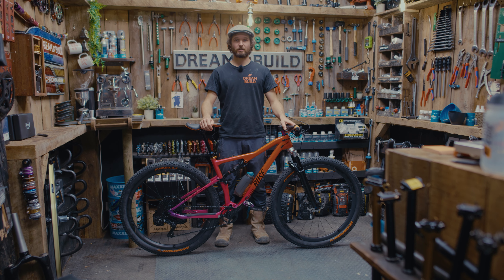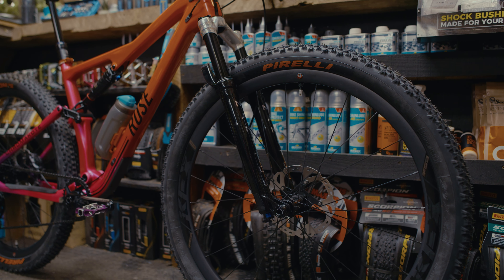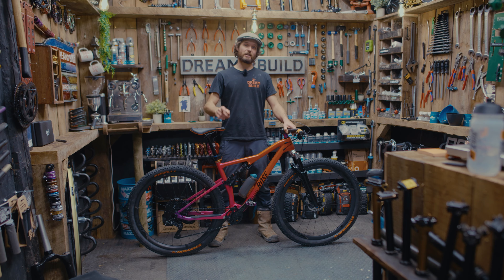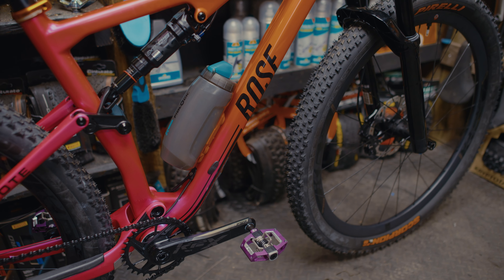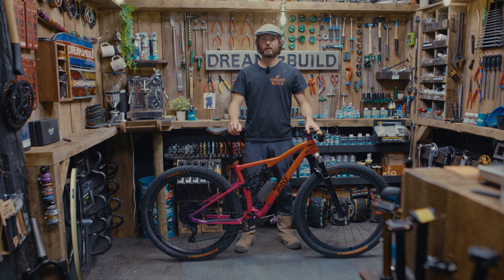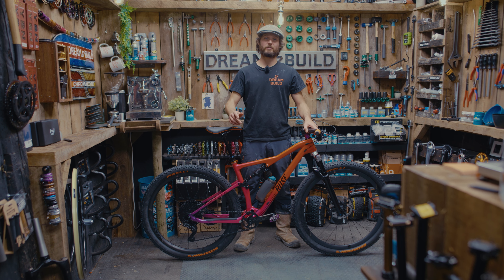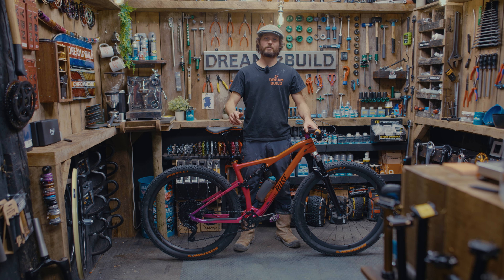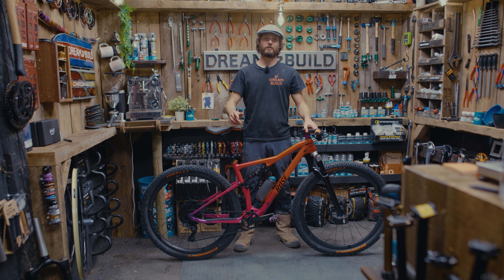WIN THIS BIKE! Rose Thrill Hill - Dream Build MTB! ENTRIES OPEN WORLDWIDE!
For our latest competition you have the opportunity to WIN this incredible, custom painted Rose Thrill Hill 'Downcountry' Dream Build! featuring a eclectic mix of components which have all be specifically chosen by ourselves to result in this incredible bike that you see here and could WIN!

As with all our competitions, entries are open WORLDWIDE, no matter where you are in the world, this bike could be yours!

For a detailed specification, click on the prize details and find out more about this incredible bike!

Thanks for supporting Dream Build and good luck!

Do you want to WIN your very own DREAM BUILD? Click on the link below and enter NOW!

Motorex are keeping our workshop supplied with their incredible range of greases, lubricants, maintenance and cleaning products, one of the only brands that create their own products.

Hazet have been making tools at their factory in Germany since 1868 and make a huge variety of tools which are kitting out the Dream Build workshop. Especially useful and exciting for us is how we can incorporate their incredibly accurate torque wrenches and their heavy industry tools into Dream Building!

Knipex need almost no introduction, well known around the world to manufacture the best range of pliers available to the consumer and professional. Our workshop is fully kitted out with a huge range of useful pliers and cutting tools which make our life easier!

Abbey bike tools, we are so proud to be working with these guys after many years of dreaming of their tools which allow us to do our job even better! Their innovation never stops and they're constantly bringing new tools to the market to make bike mechanics lives easier! The best of the best.

Dream Build bikes need protecting from the elements, crashes and anything else life throws at them. After purchasing RideWrap to fit on bikes which we couldn't find protection kits elsewhere, RideWrap have the most comprehensive list of compatible frame protection kits we have found for even the most rare and unique bikes.

Years and years of creating numerous Dream Builds, we have used a huge variety of different tubeless sealants, many people recommended Orange Seal and after personal experience using their sealant we are proud to bring Orange Seal into the Dream Build workshop!

One of the best upgrades you can do to any bike is a titanium bolts, we will be working with Better Bolts to take our Dream Build's to the next level with multiple colour options on long lasting, lightweight titanium bolts and hardware.

Feedback sports are well known for making incredible bike workstands for both the workshop and the outdoors, we are excited to be using them to make our builds happen!